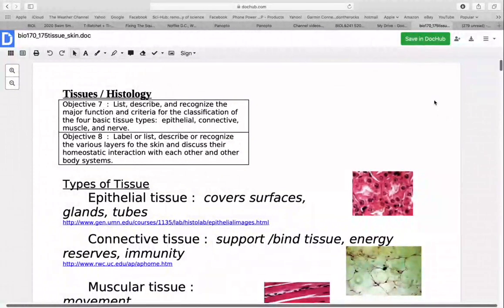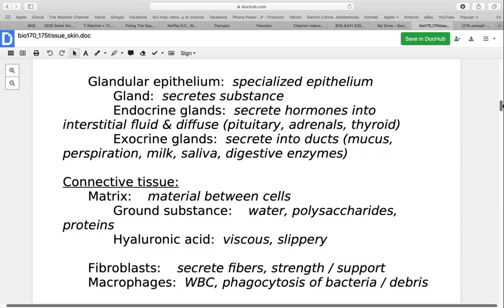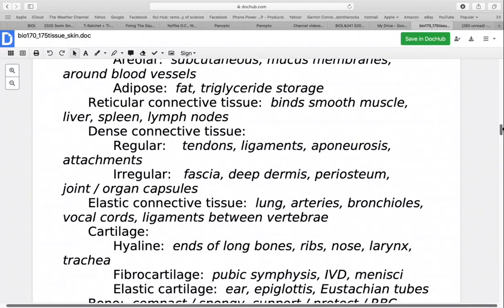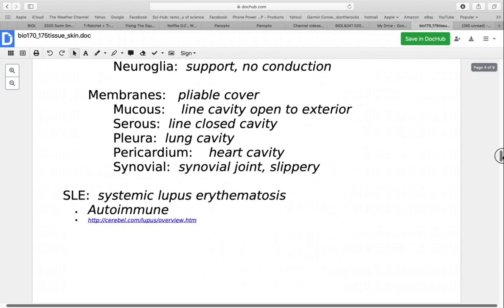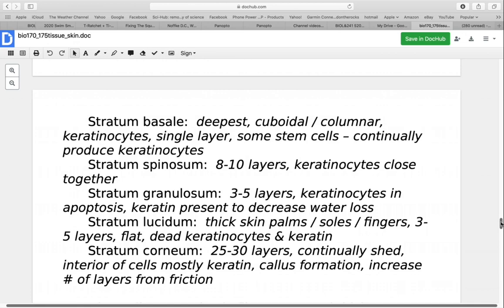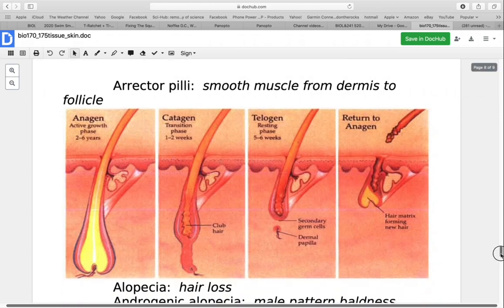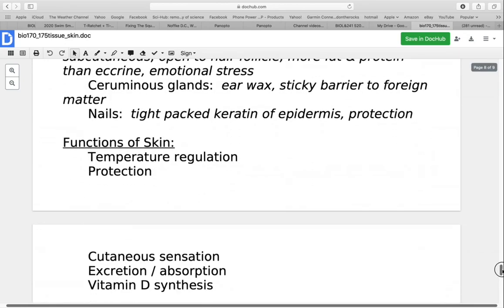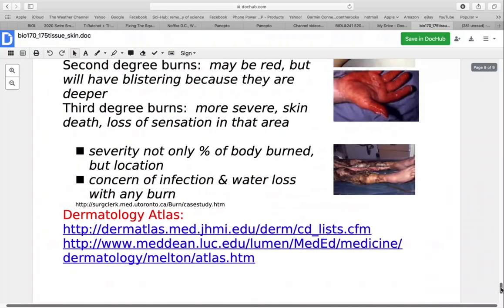BIO 175 tissue skin sp 20 default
tissues, skin